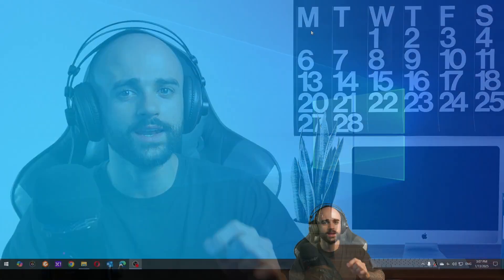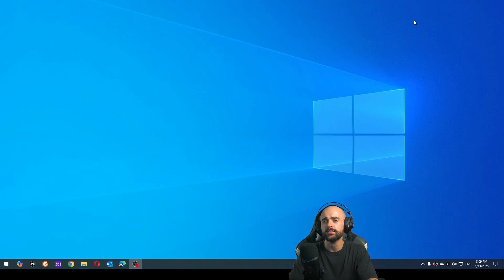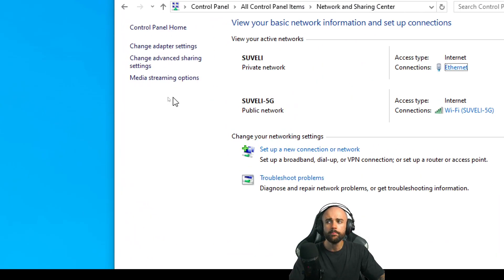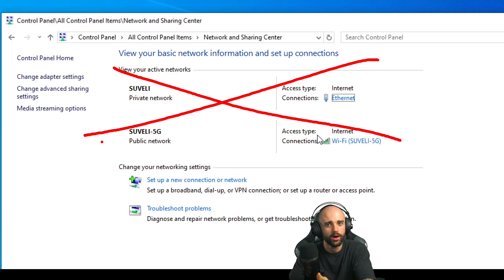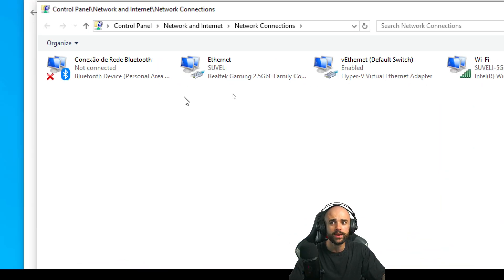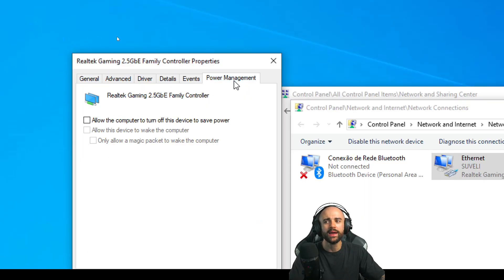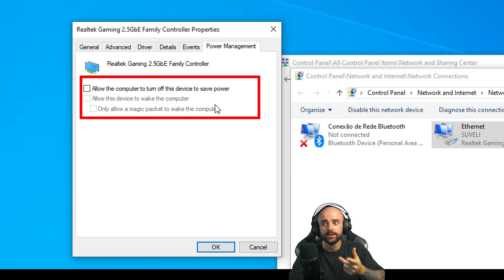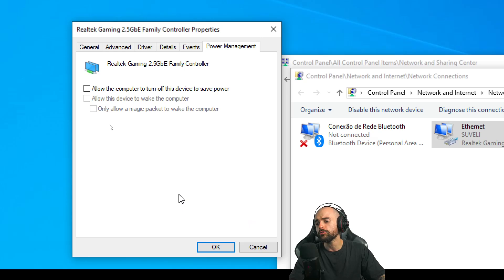Fix Windows Sleep Mode Disconnecting Internet: Step-by-Step Solution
Are you losing your internet connection every time your Windows PC goes into sleep mode? In this video, we'll show you how to fix this common issue step by step. Losing your network connection can be frustrating, especially if you rely on downloads, remote work, or streaming services that require an uninterrupted connection.

We'll guide you through the necessary Power Management settings adjustments to ensure your network adapter remains active during sleep mode. Additionally, we’ll show you how to tweak advanced settings like "Allow the computer to turn off this device to save power", and explore other troubleshooting methods.

This solution works for both Windows 10 and Windows 11 and applies to Ethernet and Wi-Fi connections alike. Whether you're using a laptop or desktop, these fixes will ensure your internet stays connected even when your computer sleeps.

By the end of the tutorial, you'll have a stable network connection that won’t disconnect after sleep mode, saving you time and preventing interruptions. 🚀 .